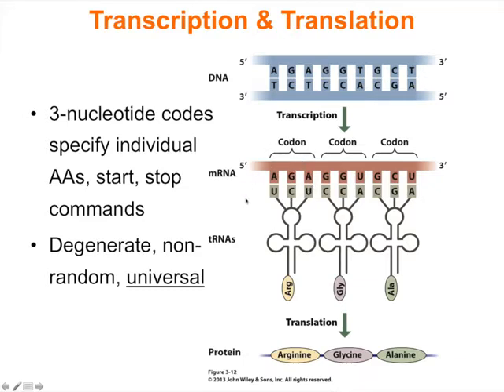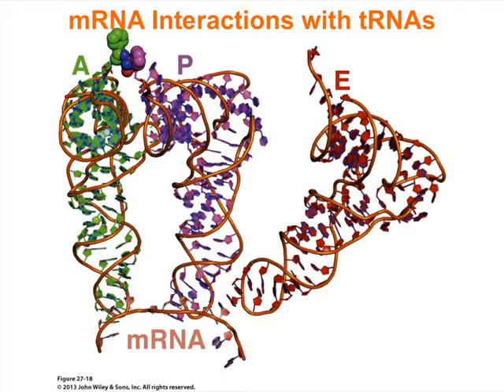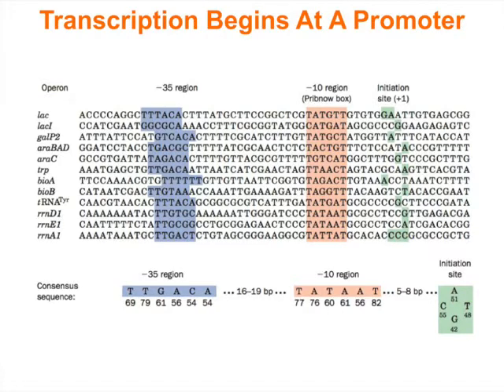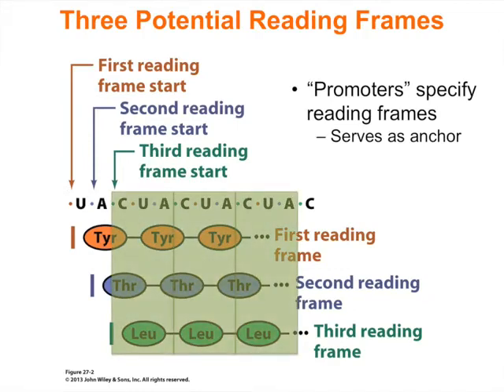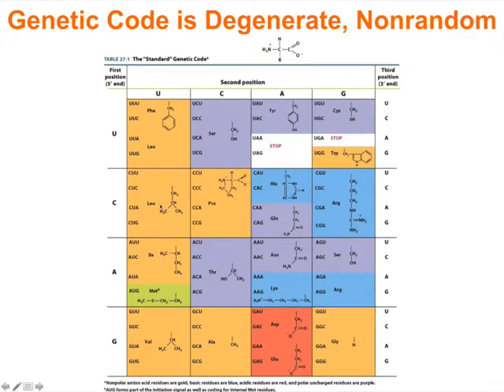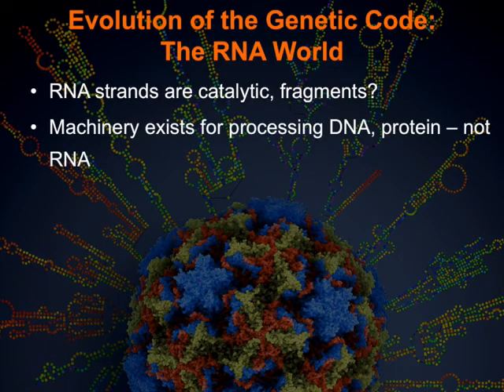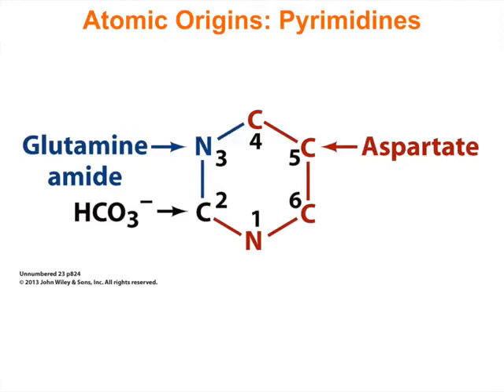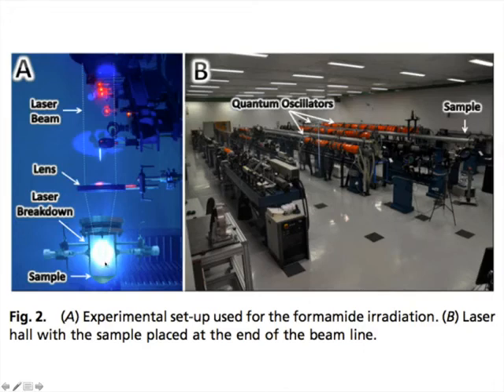CHEM 255 - 3-DNA (Final Lecture)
This is the final lecture in the 3-DNA section of CHEM255 - Introduction to Biochemistry at St. Francis Xavier University.

The video clip referenced in this lecture can be found